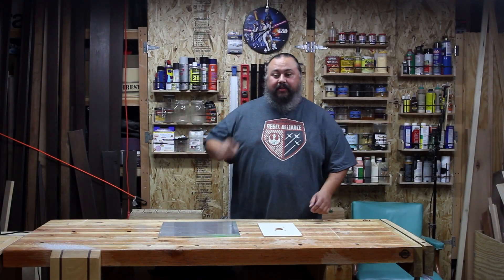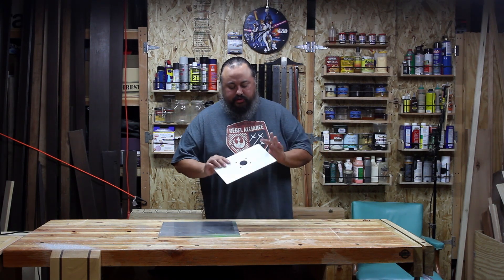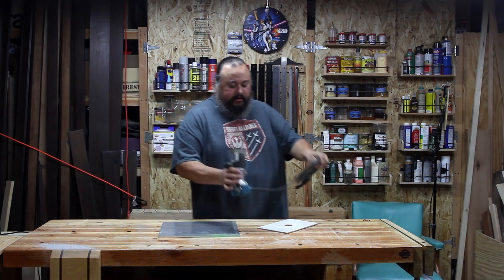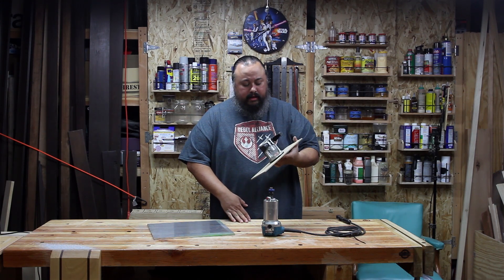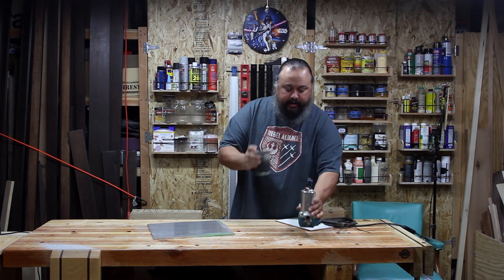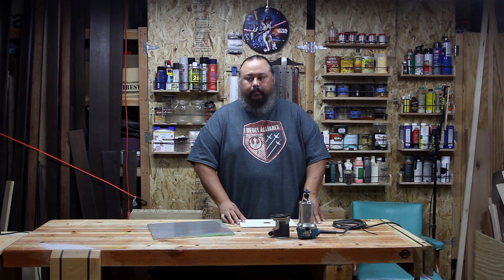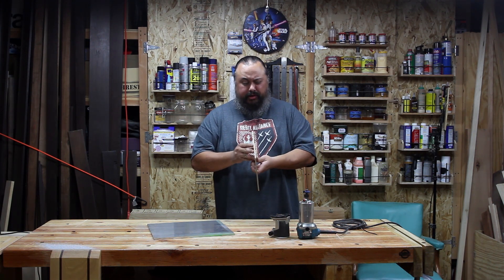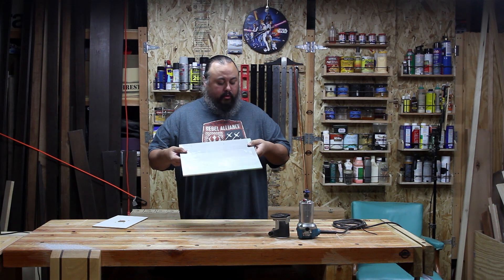29 - Router Table Insert Plate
Since I re-did my table saw extension wings, I will be putting a router on one side, so I started by fabricating the Router Insert Plate out of 1/4 Aluminium. I hope you enjoy the the video.